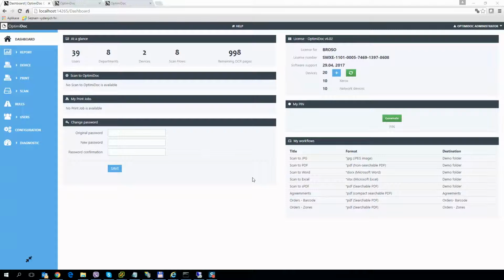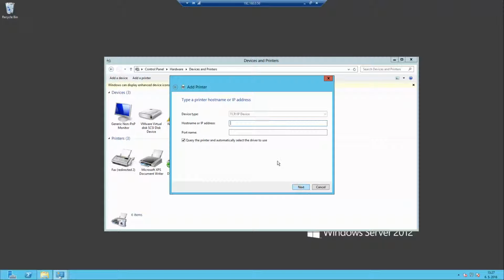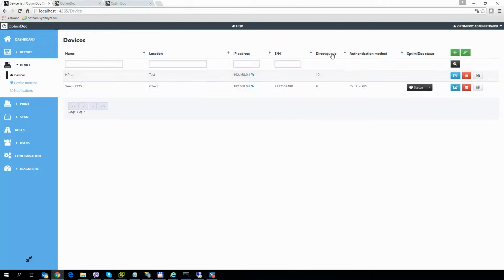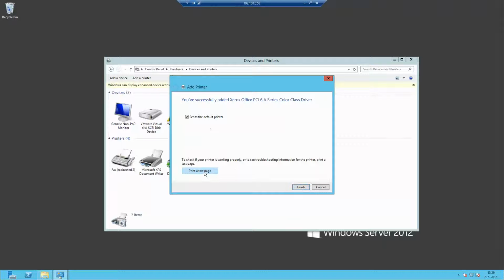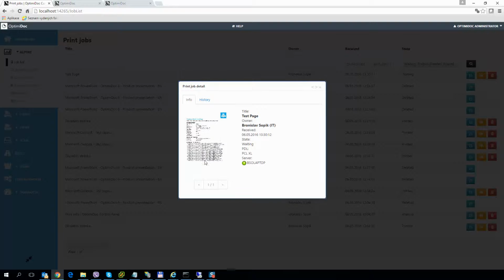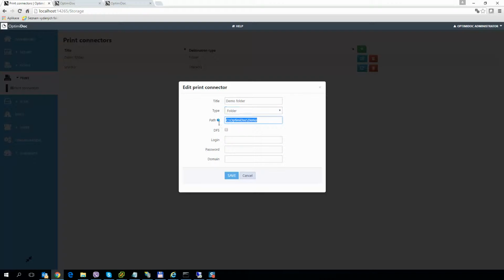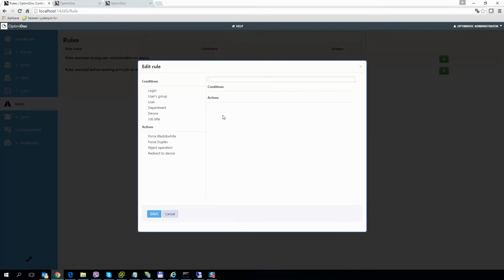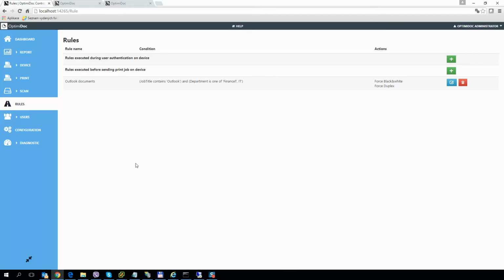6 OptimiDoc Guide - Printing